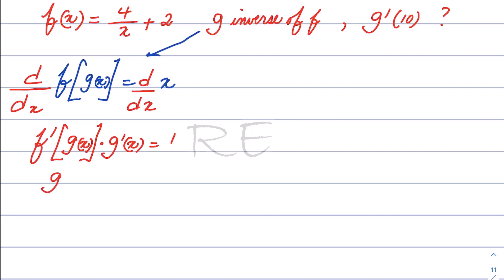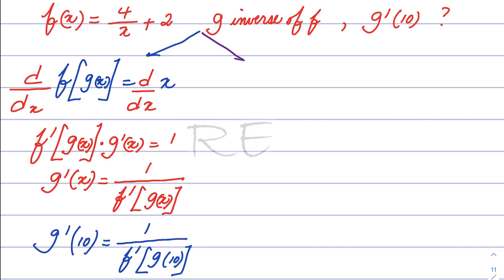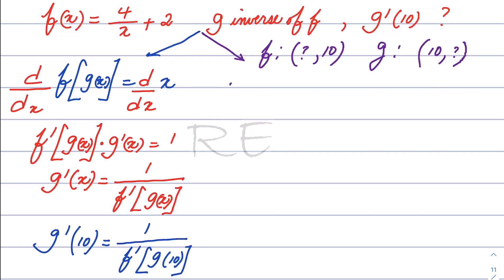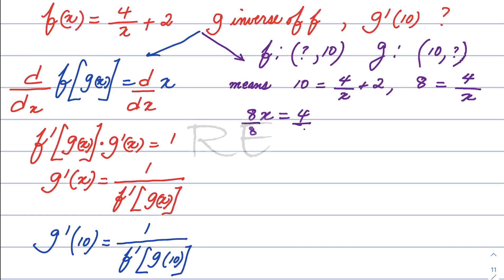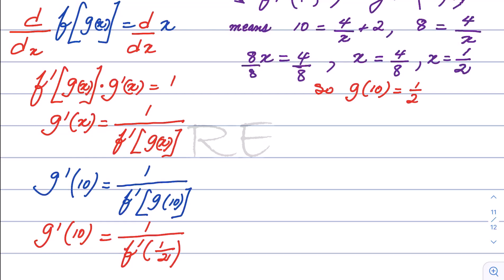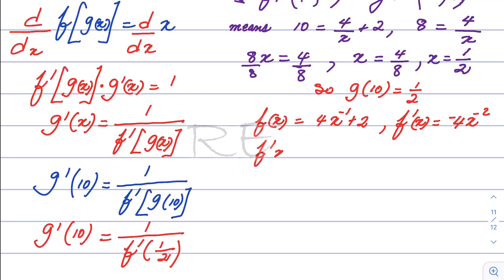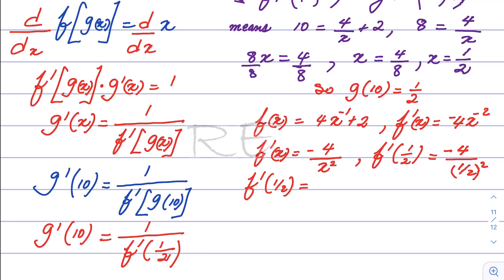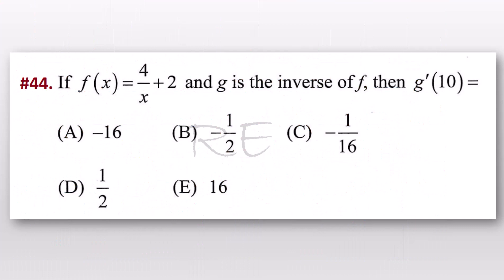Derivative of the Inverse Function - Question 44 One Hundred AP Calculus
Derivative of the Inverse Function, Function f an g are inverse to each other
f(g(x)) = g(f(x)) =x  for all x such that both sides are defined...